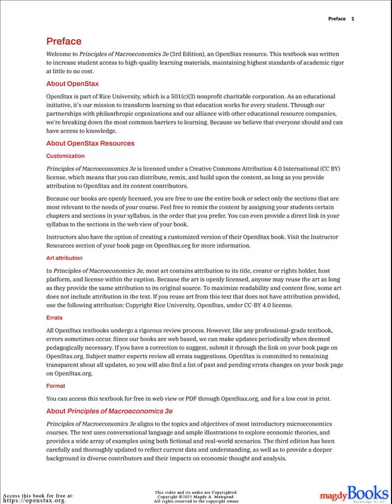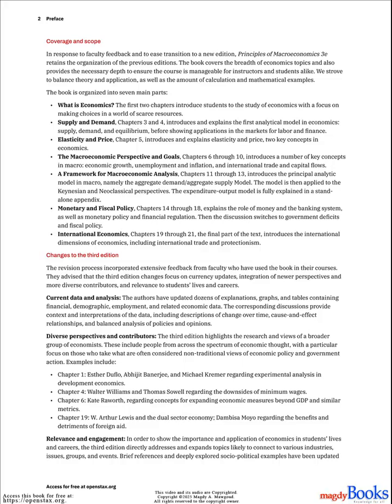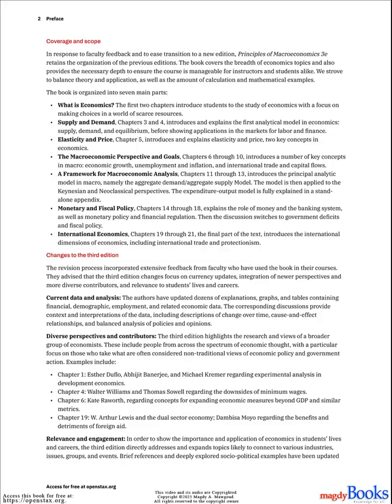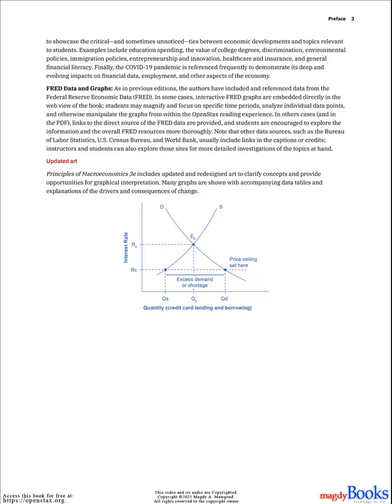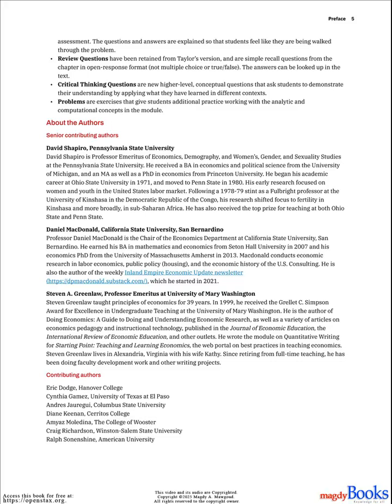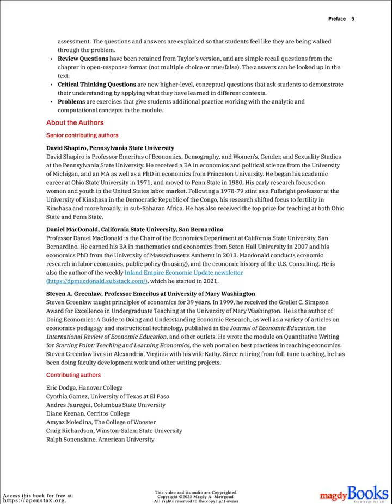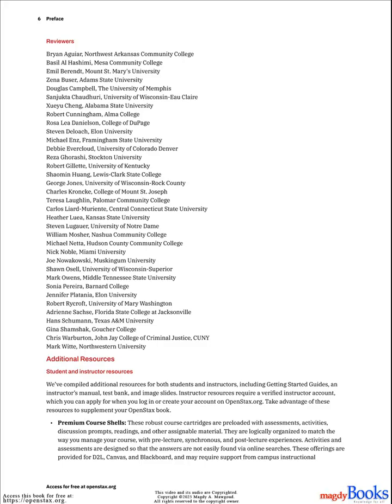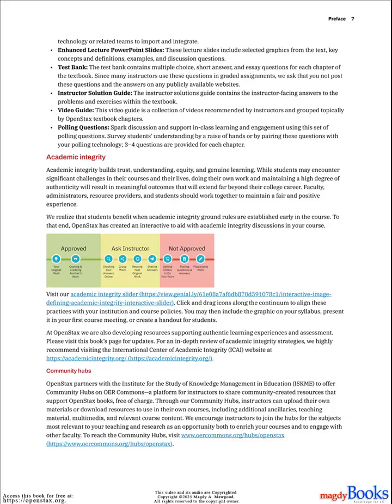31_02_01-00_03_0_Preface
Principles of Macroeconomics- 3e
Chapter 000, Section 03: Preface.